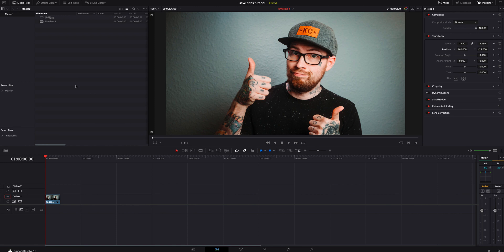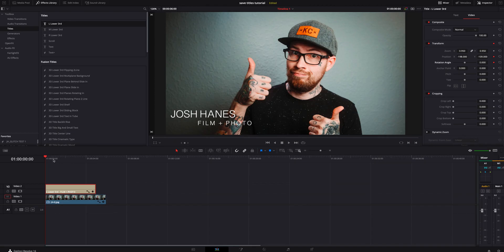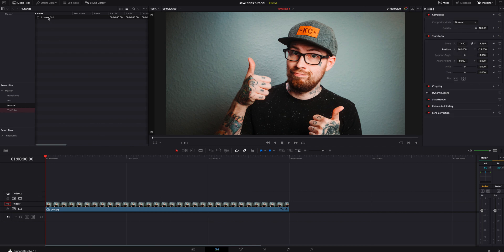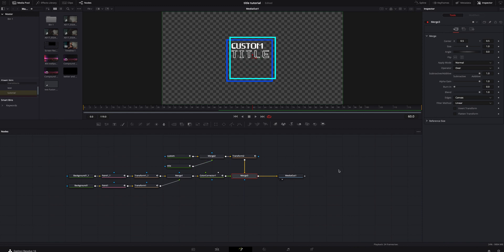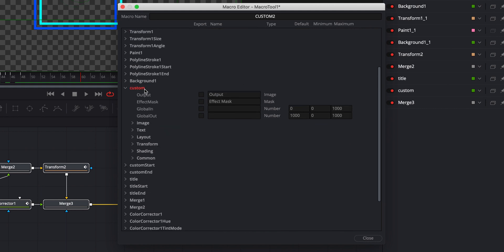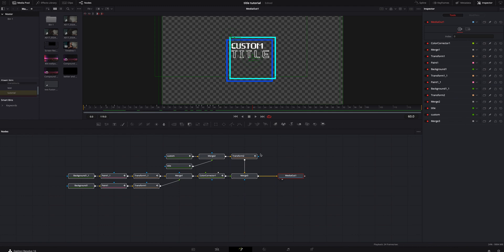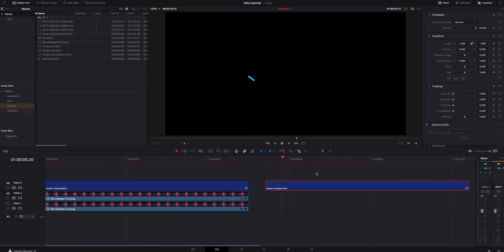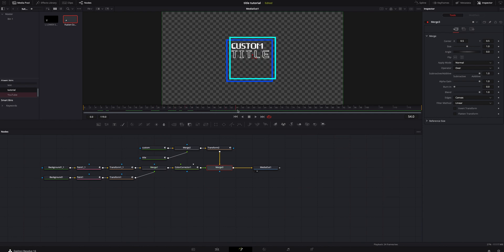How to SAVE custom TITLES in DaVinci Resolve 16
Have you ever made a killer custom title using DaVinci Resolve, to find out "I don't know how to save this for other projects?!?!" Well today I am going to teach you How to save custom titles in DaVinci Resolve 16. Sit back and learn 3 ways that will help you down the road!

Here are some videos to create a custom title!